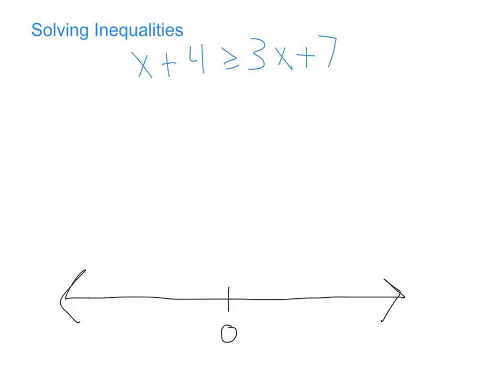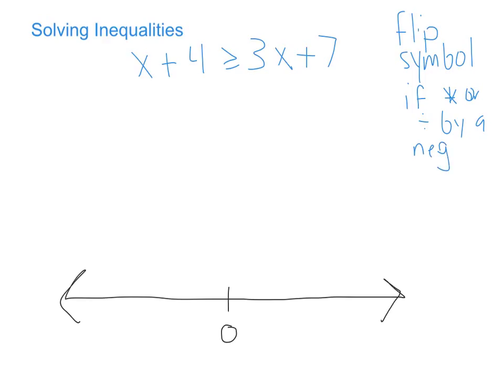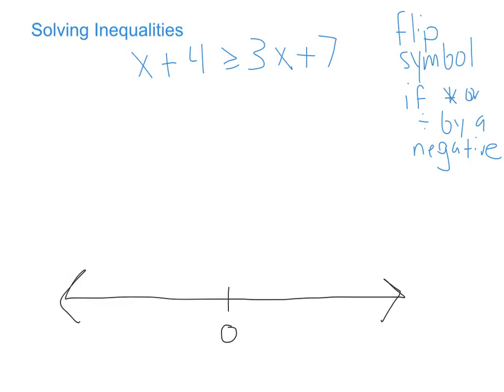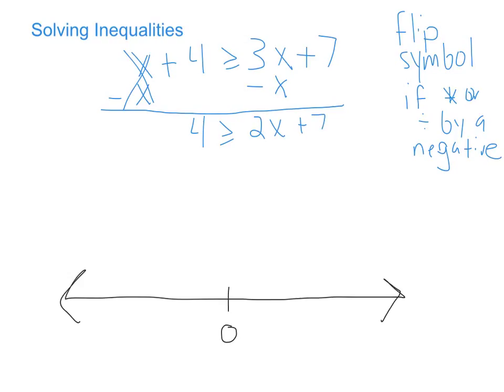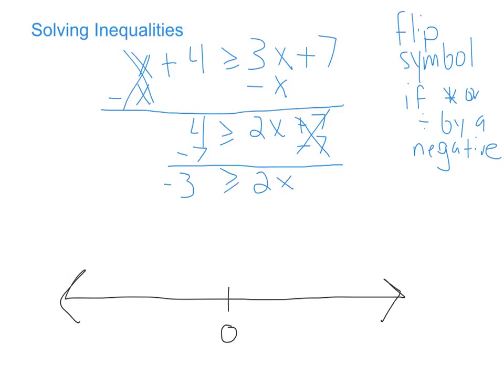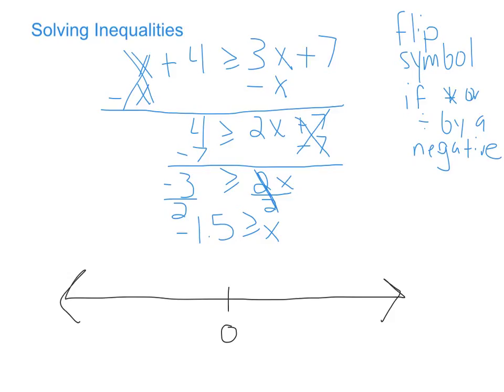Solving Inequalities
Description